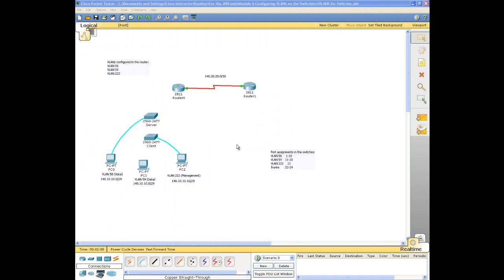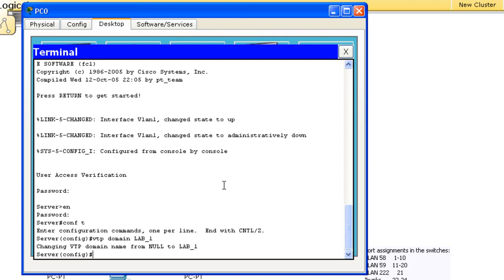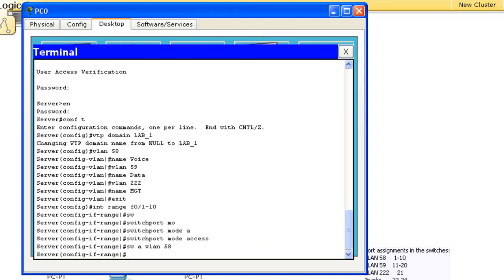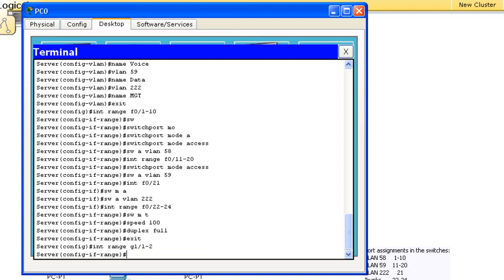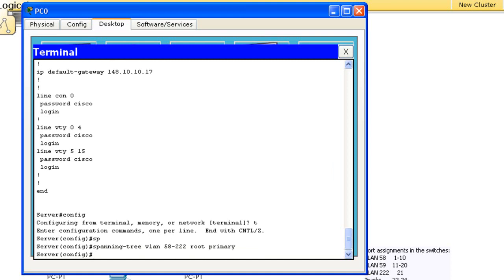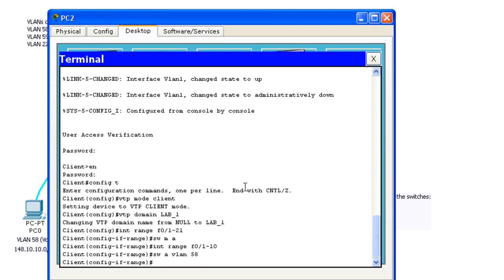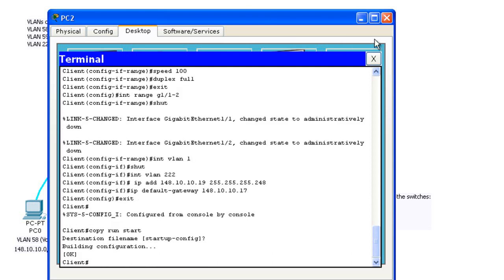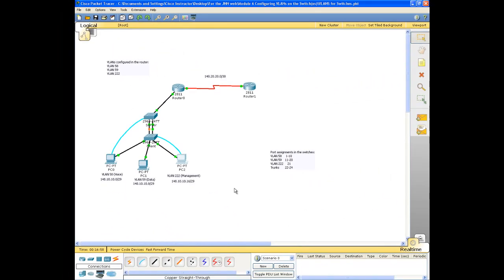09 Configuring VLANs on the Switches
Configuring VLANS on Cisco switches